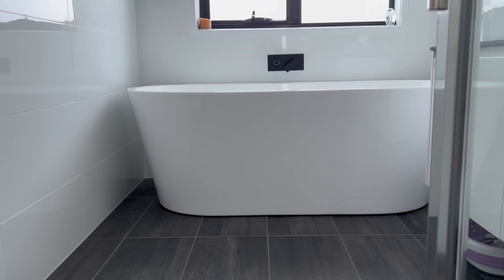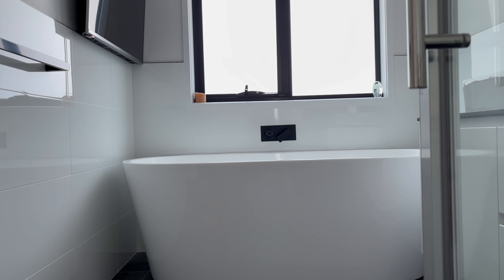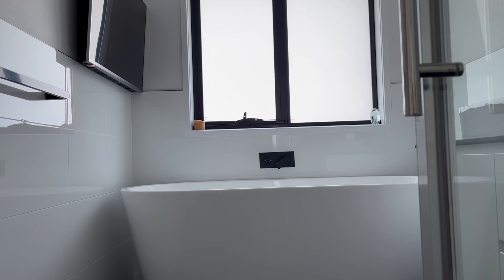199 Mockridge Road, (Oakdowns Estate) Rokeby, Graeme Lawler, Fall Real Estate, Tasmania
Listing 🏡 199 Mockridge Road, (Oakdowns Estate) Rokeby, Graeme Lawler, Fall Real Estate, Tasmania

Stunning Near New Home Filled with Modern Luxury
You've seen the rest now come and see the best!  From the moment you drive on to the exposed aggregate driveway, through the automated front gate, you will be amazed by this fabulous family home.  Situated in the ever popular new homes area of Oakdowns Estate, is this immaculately presented 2019 built home. Featuring contemporary design with modern comfort, this stunning property is suited to even the most fastidious new home buyer.
Inside you will find a contemporary open plan layout with multiple living options and stylish finishes, making it the perfect place to create lasting memories. You can simply move in and call this house your home.

Address: 199 Mockridge Road, (Oakdowns Estate), Rokeby
Bedrooms: 3
Bathrooms: 2
For the listing price, visit my profile page to check if this property is still available 🔗

📌 Don't miss out on this incredible opportunity to own a piece of Rokeby. to schedule a private showing or learn more about this exceptional property.

Would you like to determine how much your property is worth in today's market?
Request a free and no-obligation sales appraisal, and our Property Agents will advise how you can get the best price possible for your property.

With over 27 years experience buying, selling, and leasing real estate throughout Greater Hobart, we can guide you through the best way to sell your home for the best price and at the ideal time!